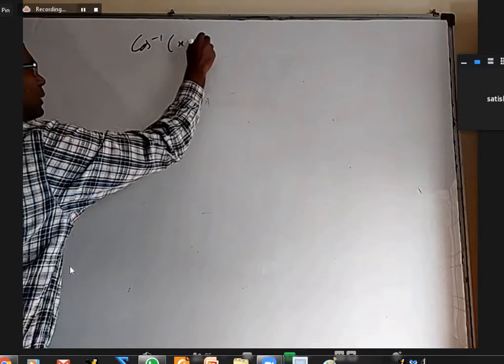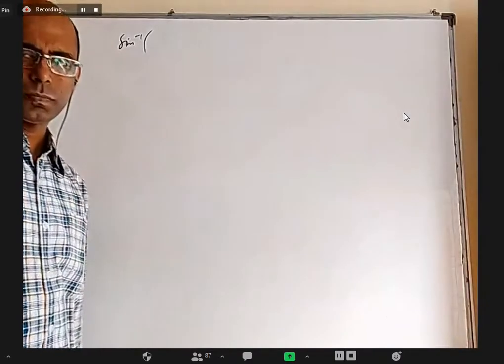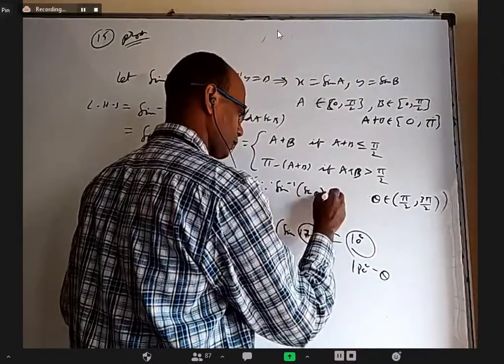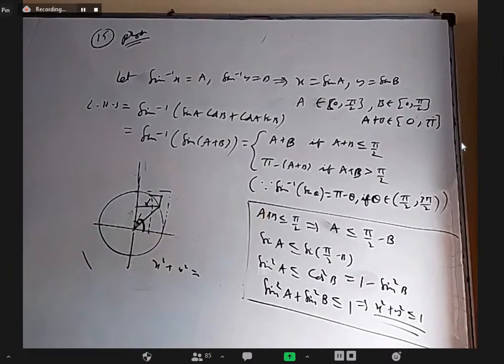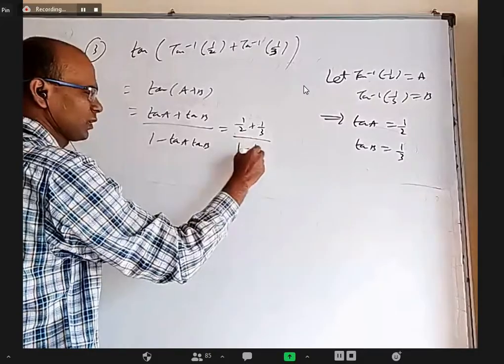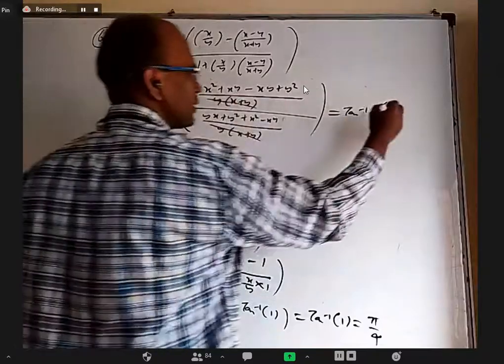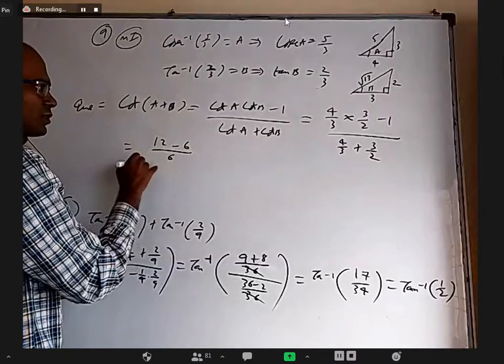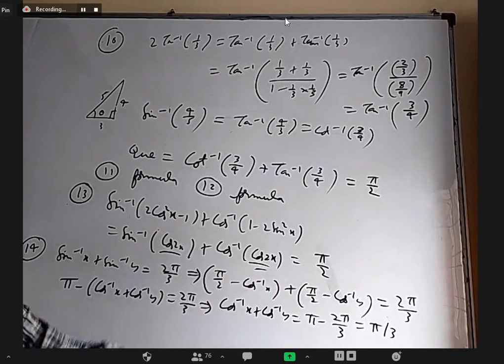inverse trigonometric functions 5 4 12 2020